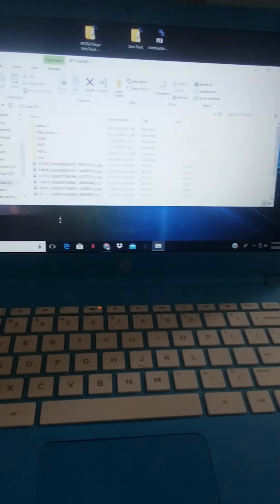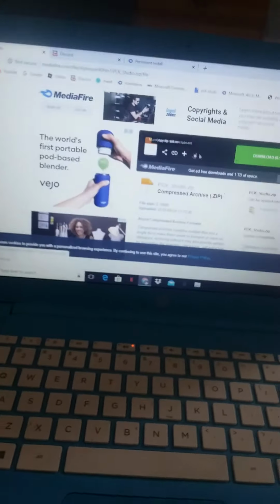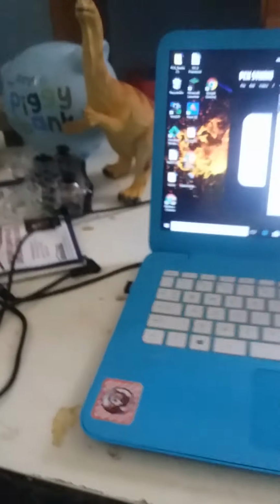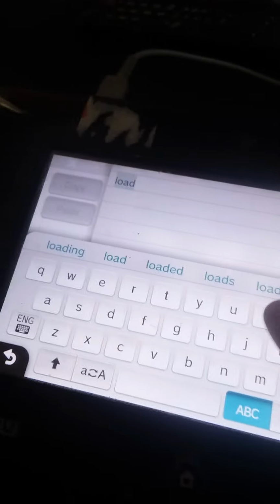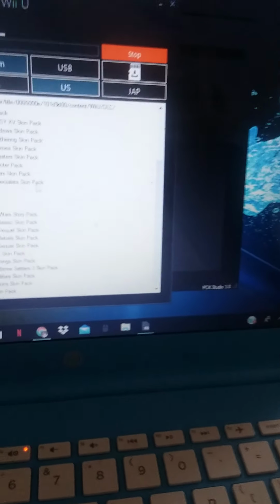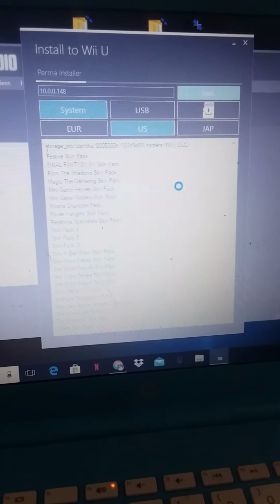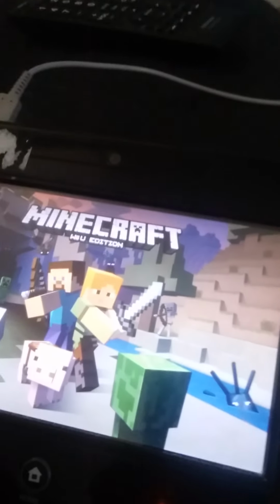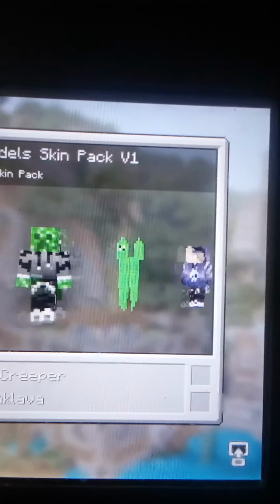HOW TO GET CUSTOM SKINS ON MINECRAFT WII U PERMANENTLY!!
Make/Download

How to make/download a intro (Mobile) (More steps but cooler)

How to make/download a intro (Mobile) (less steps but worse)

Gaming Stuff